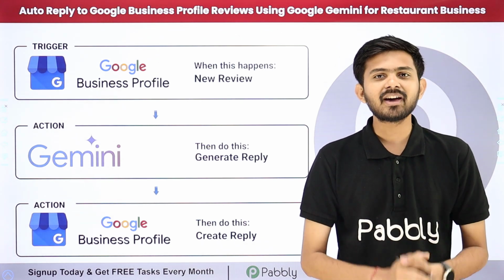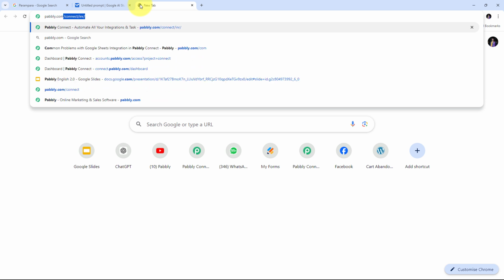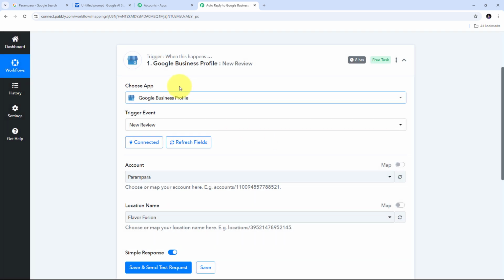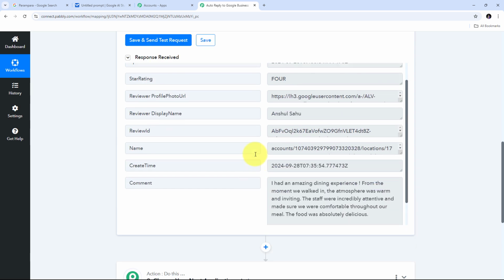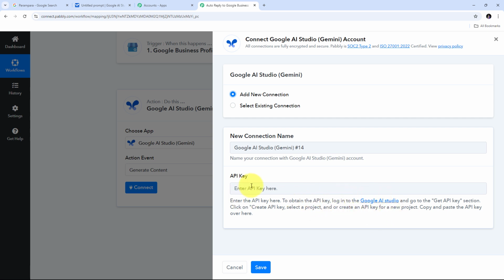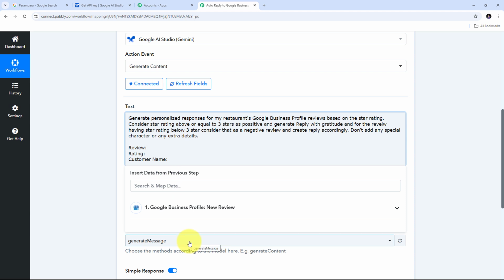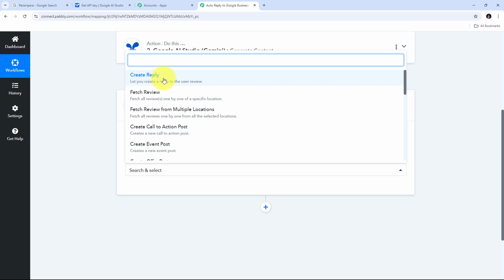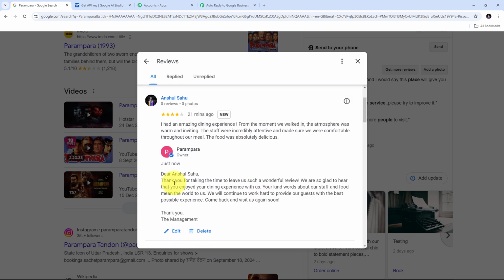Auto Reply to Google Business Profile Reviews Using Google Gemini for your Restaurant Business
In this tutorial, we'll guide you through the process of automatically replying to Google Business Profile reviews using Google Gemini and Pabbly Connect for your restaurant business.

Google Business Profile is essential for maintaining your restaurant's online reputation, and timely responses to customer reviews can enhance your engagement and improve customer satisfaction. Google Gemini is an advanced AI tool that can generate personalized, context-aware replies. By integrating Google Gemini with Google Business Profile through Pabbly Connect, you can automate the process of responding to customer reviews without manual intervention.

This automation ensures that all reviews—whether positive or negative—receive timely and thoughtful responses, improving your restaurant's relationship with customers and boosting your online visibility. Follow our step-by-step instructions to set up this integration effectively, allowing your restaurant to stay engaged with customers while saving time and effort.

Use Case:
Imagine you run a chain of restaurants, and you frequently receive customer reviews on your Google Business Profile. Responding manually to each review, especially when they vary from 1-star to 5-star, can be time-consuming. You want to automate personalized replies based on the rating given by the customer to generate the replies I'm using Google Gemini ensuring that positive reviews get gratitude and negative reviews get a helpful response.

Benefits of Pabbly Connect:

1. Automation: Save time, money, and resources by automating tasks.

2. Integration: Connect various web services to create efficient workflows.

3. Security: Enjoy industry-standard security for your data.

4. Scalability: Easily add new applications and services to your workflow.

5. Cost-effective: Choose from plans suitable for different business sizes, with no charges for internal tasks.